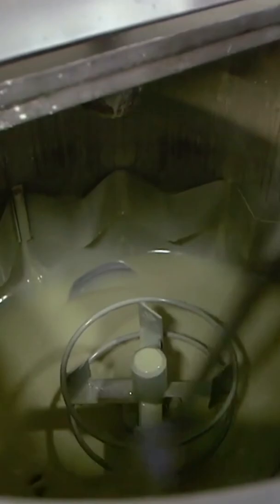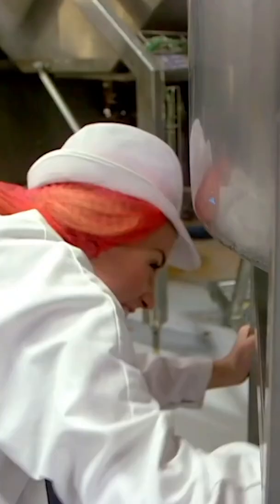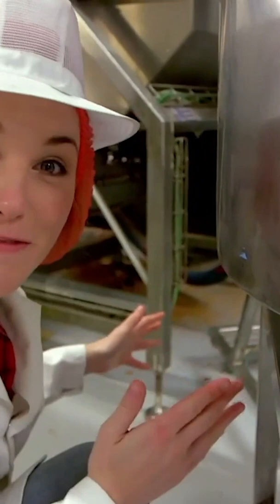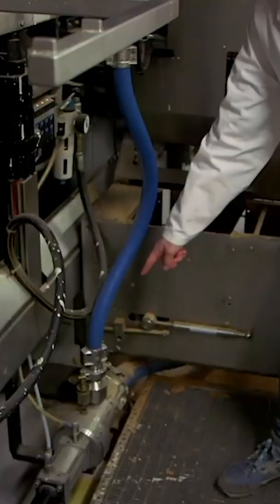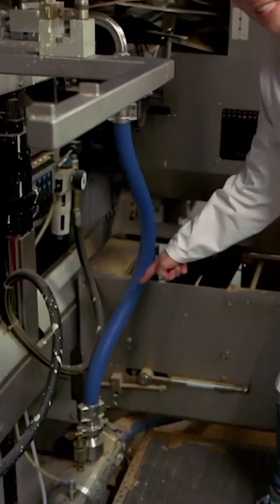How does Sugar, Water and Vegetable Oil turn into Ice Cream Cones?!🍦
Maddie visits a factory to see how ice cream cones are made from a type of batter and how hot plates are used to create the criss-cross waffle pattern.